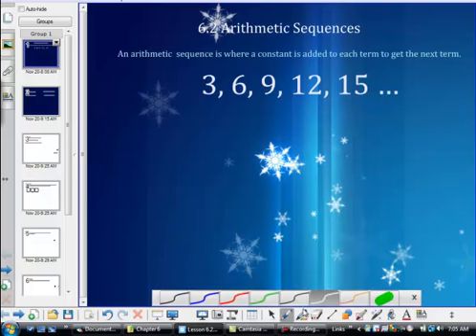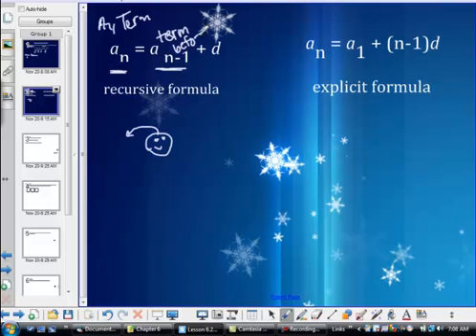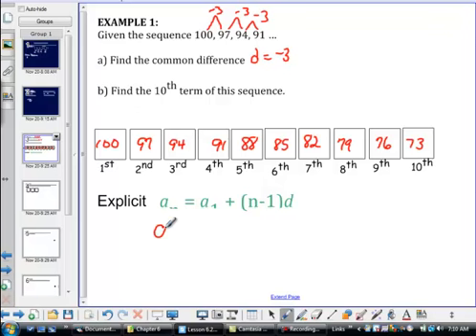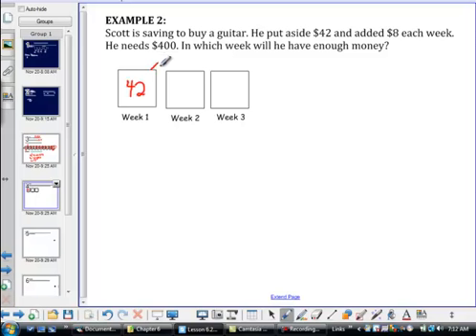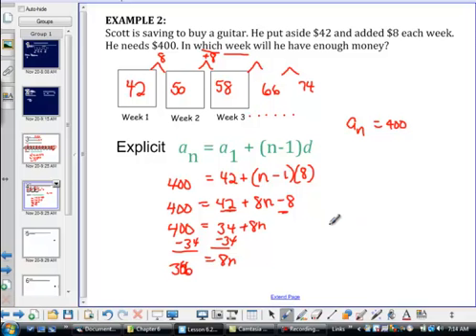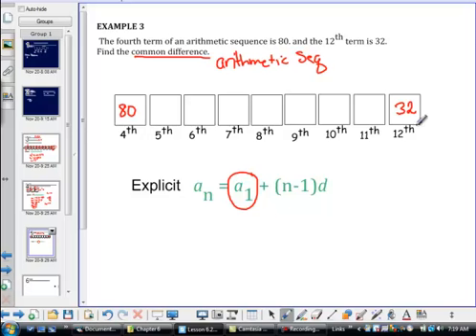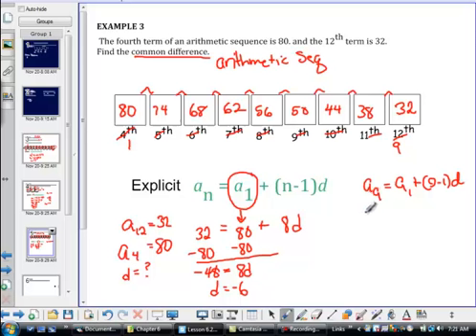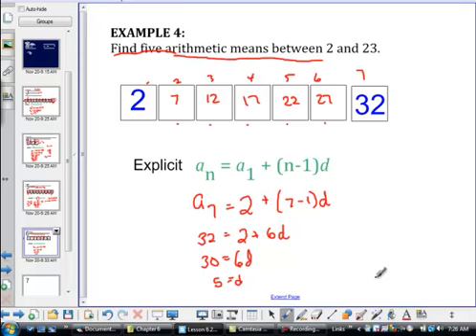Lesson 6 2